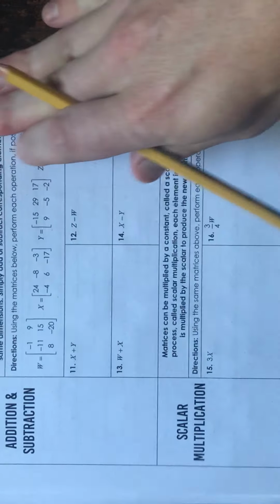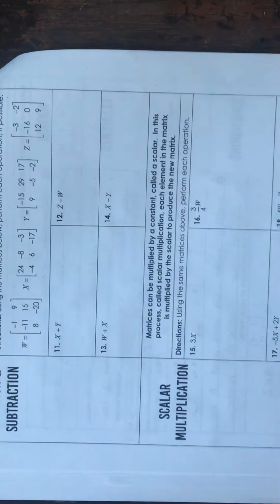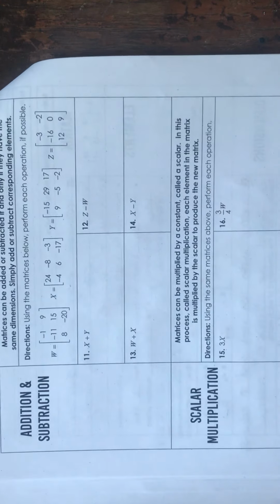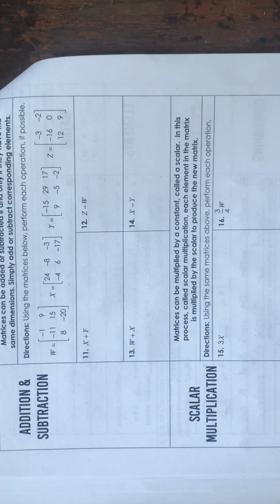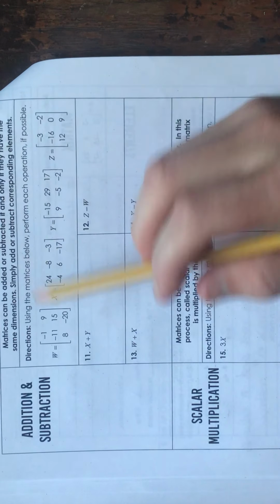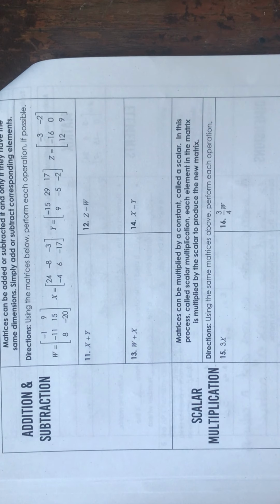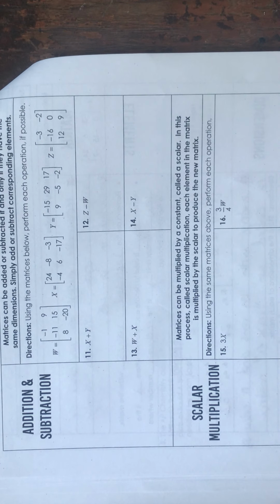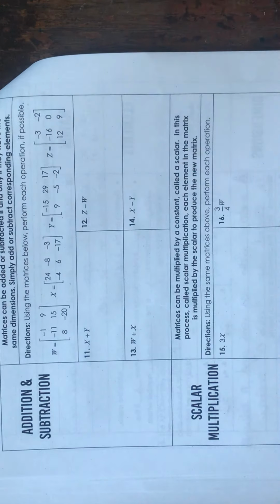5/26 and 5/27 - Intro to Matrices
HW 4: ODDS ONLY